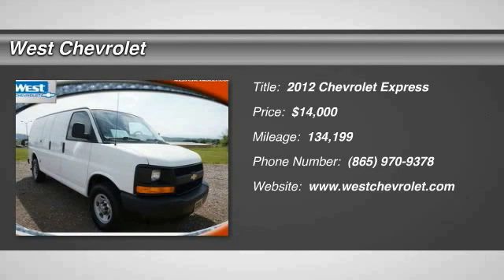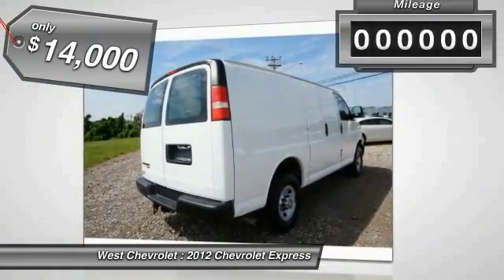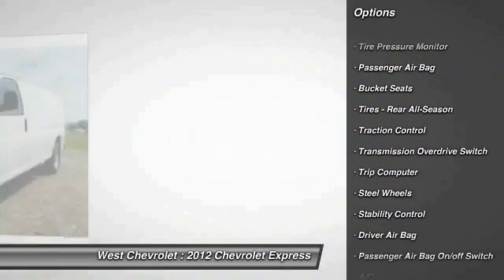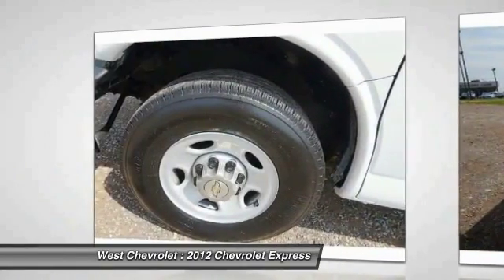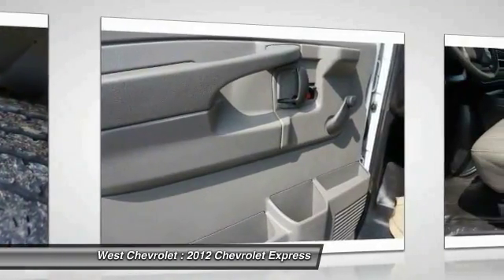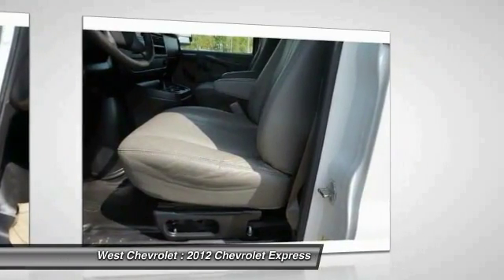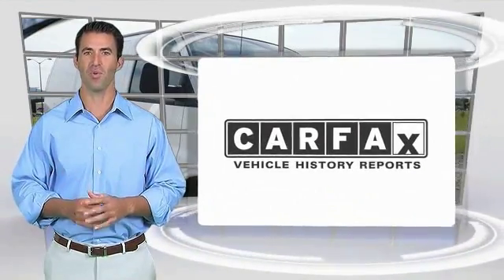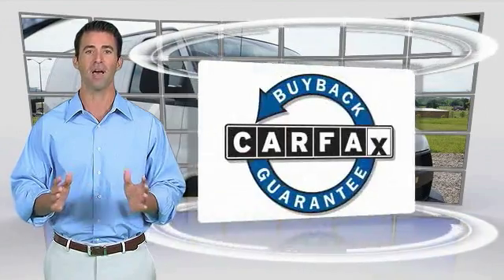2012 Chevrolet Express Alcoa TN 141674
2012 Chevrolet Express 2500 135WB

West Chevrolet
3450 Airport Highway

Pick up this White 2012 Chevrolet Express, available today at West Chevrolet. Featuring Automatic transmission, it has 134199 miles. This could be the one you've been searching for.